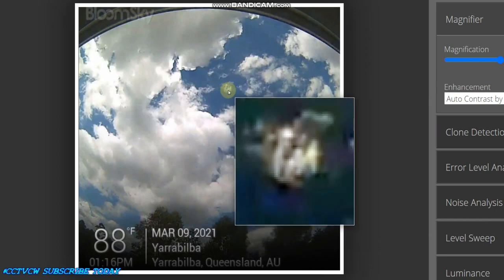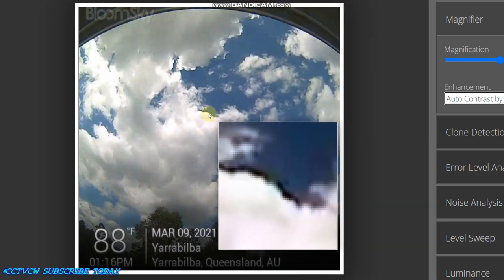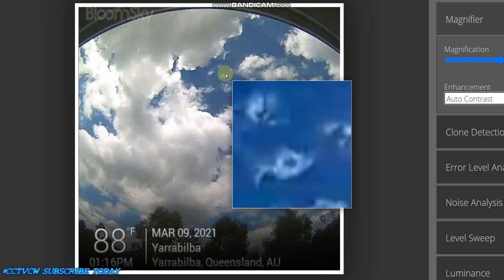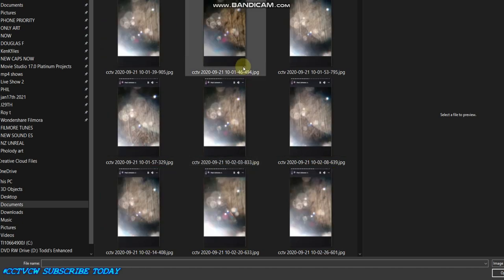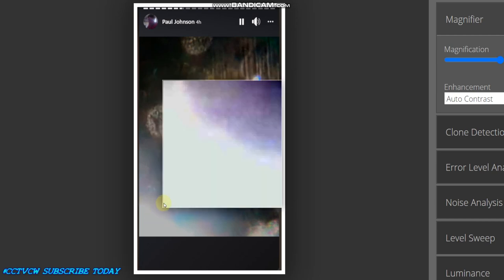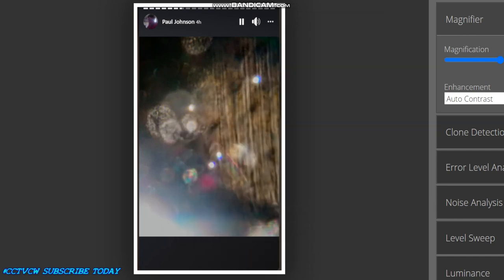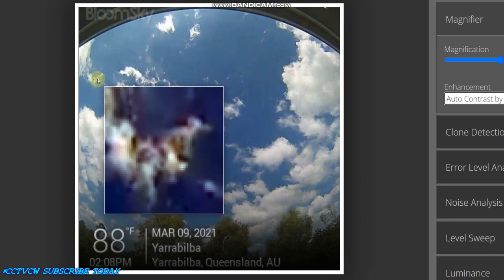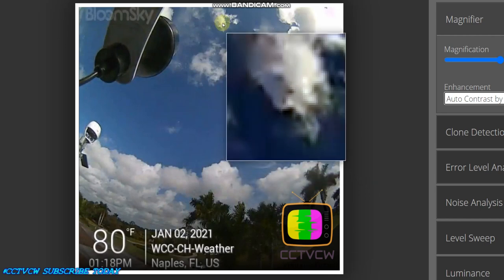TRUTH IS EYES HIGH' LOOK UP Paranormal Sky Objects GENERATION' INCREDIBLE PARANORMAL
ARE YOU A MUSIC PERON' ARTIST & PLAY A INSTRUMENTS FOLLOW THIS 🎧 Music for Prayer, Meditation, Deep Healing, Worship, Bible Study, Rest & Relaxation, studing and sharing

3rd Party Ads by Creator